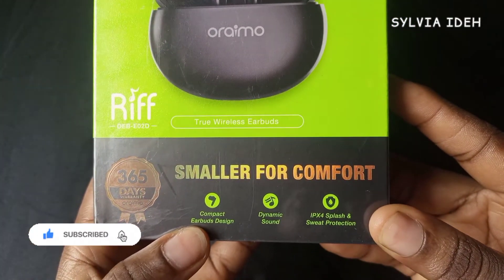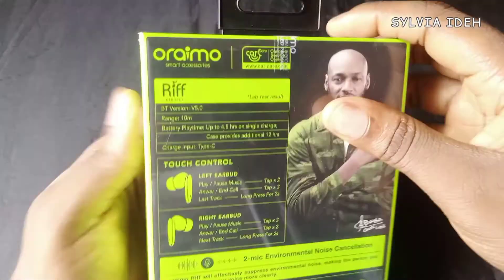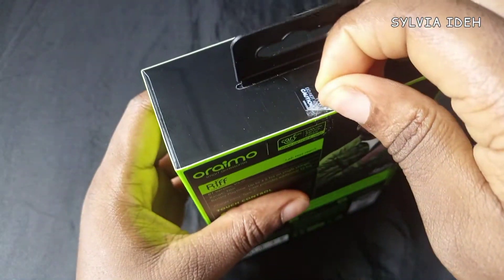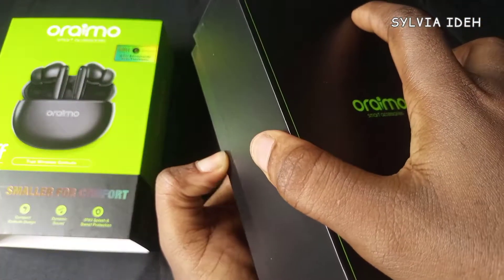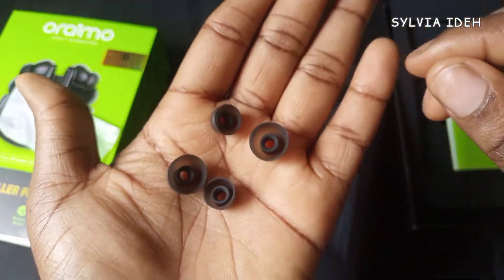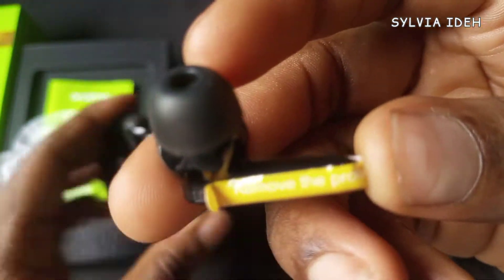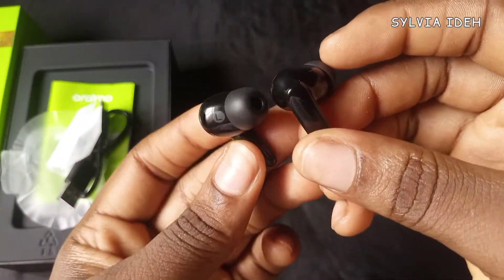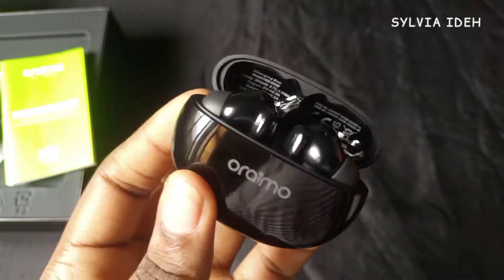UNBOXING: UNBOX THE ORAIMO RIFF EARBUDS WITH ME| ORAIMO RIFF EARBUD REVIEW |SYLVIA IDEH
Hiya!💙
It's been a minute! How are you? I finally got myself to shoot and edit videos for YouTube!

On this episode, I'll be unboxing the ORAIMO Riff EARBUDS that I got. I was tired of using an earpiece because of the wire and I got this. It's been smooth so far.

MUSIC USED
What I film with
• A Tecno Camon 16 phone
• Natural light
• A tripod